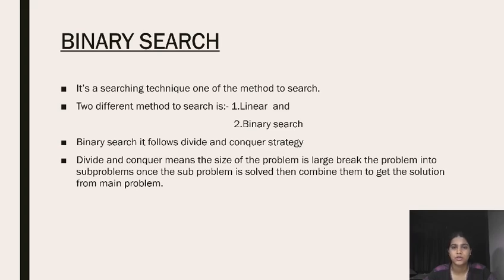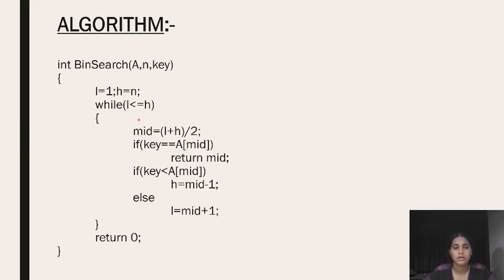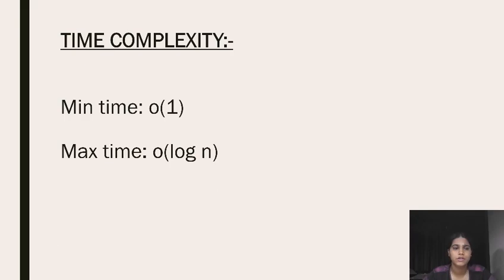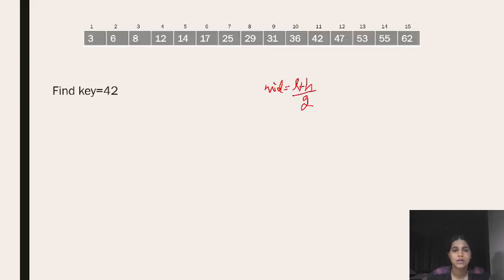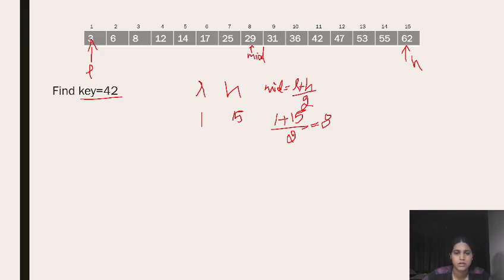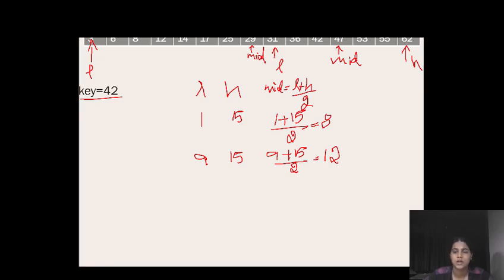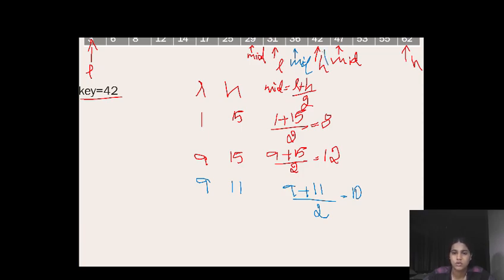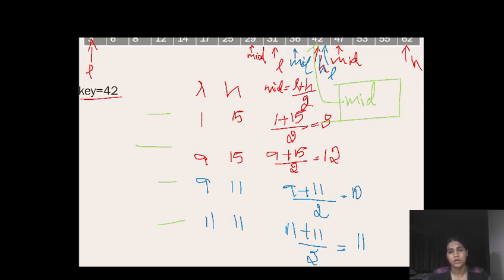Binary search (iterative method)